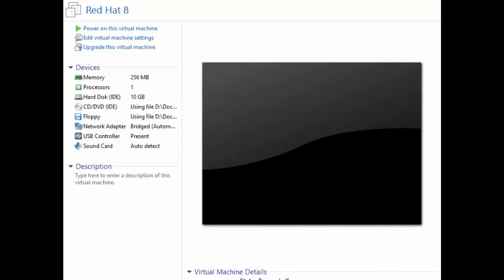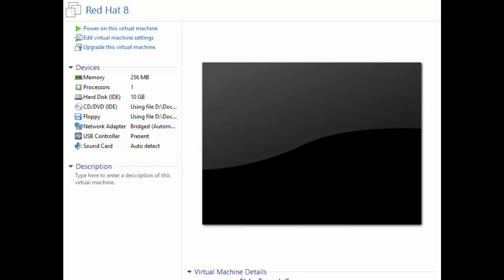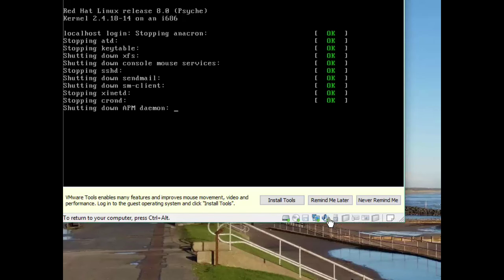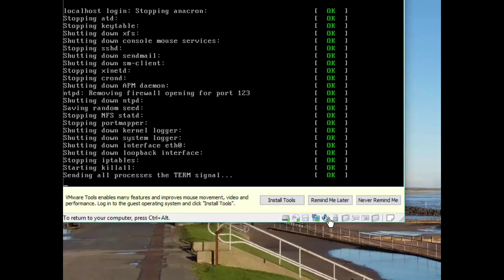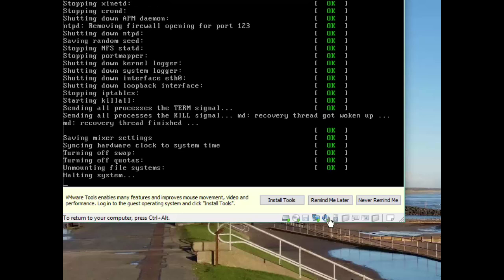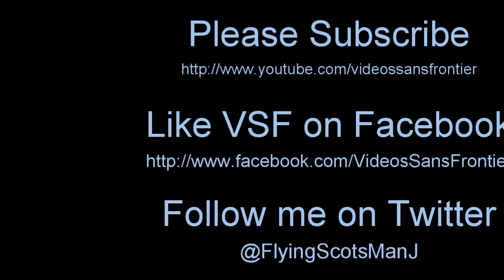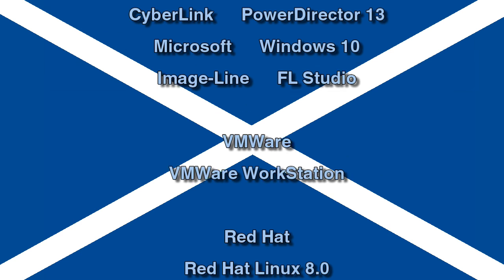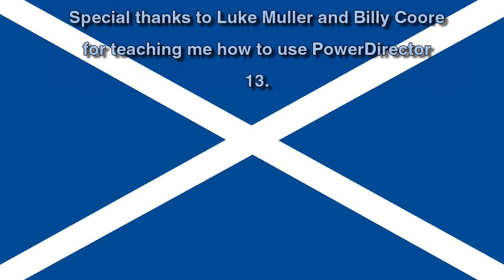Linux Distro Museum Episode 1 Red Hat Linux 8.0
I take a walk down memory lane and have a look at the first distro of Linux I ever used; that being Red Hat 8.0